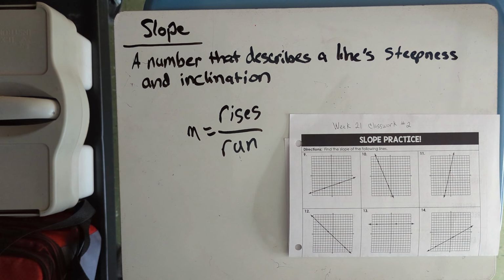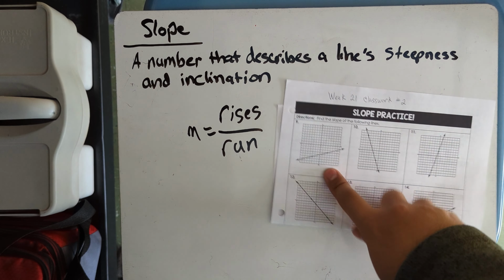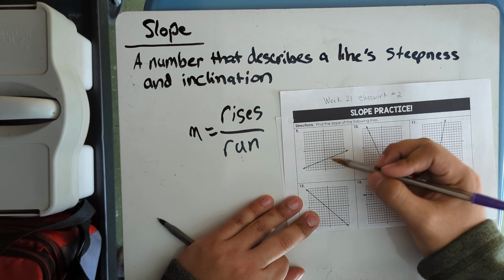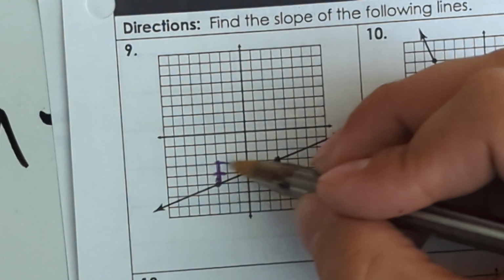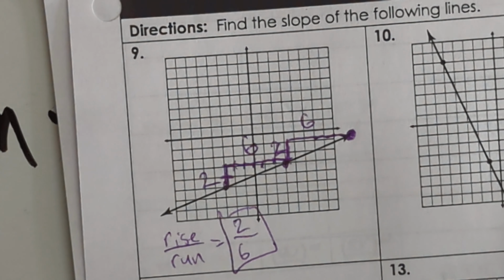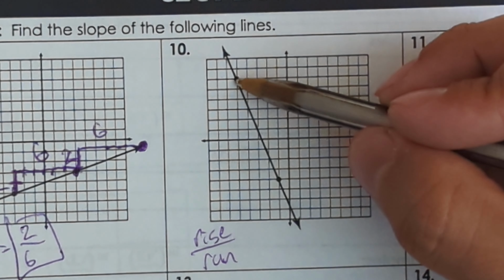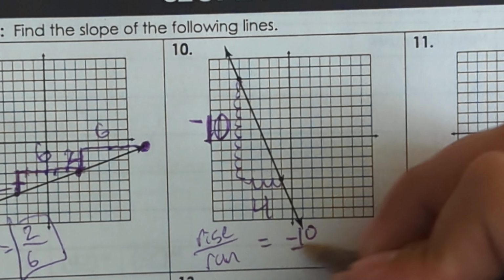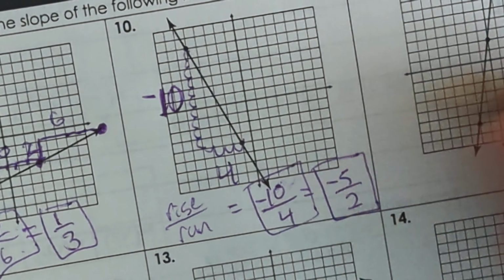How to Find Slope using Rise over Run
this method is best used when you have the picture of the graph